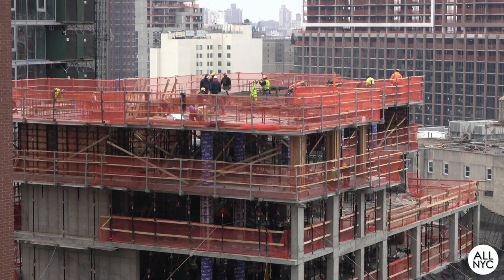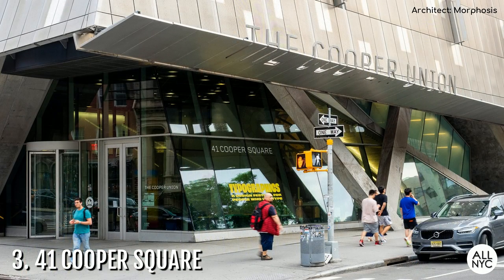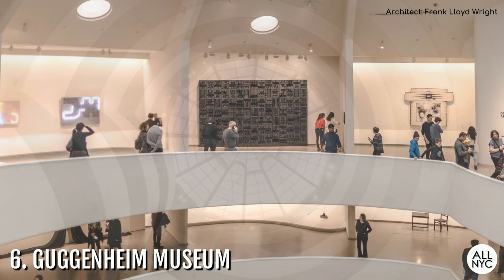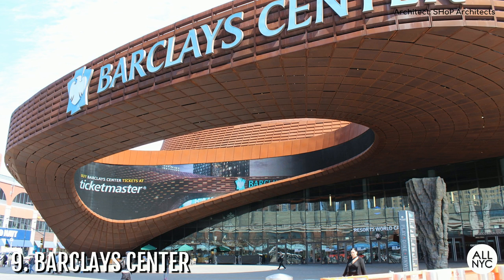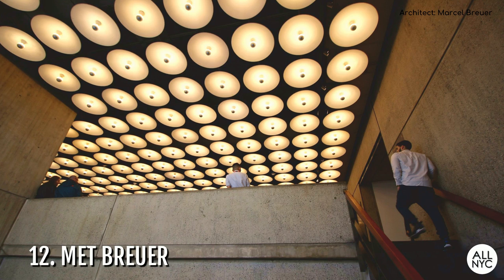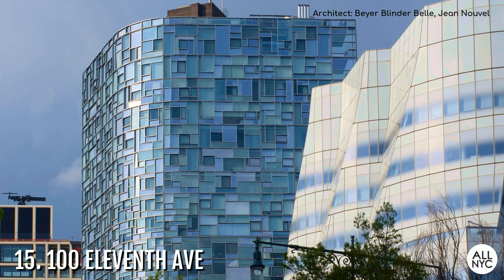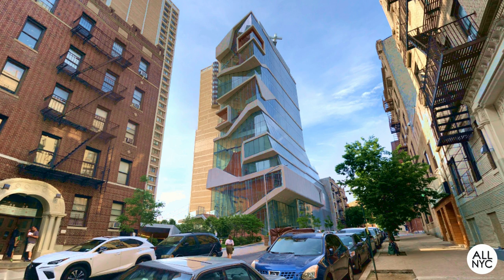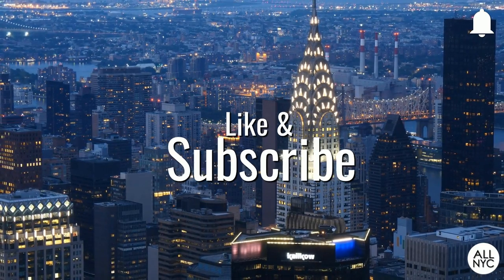19 Most Unusual Buildings in NEW YORK CITY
Let’s face it. There’s always construction happening in New York City and always a new building popping up. In recent years, we’ve had so many additions to the skyscraper line-up that the city skyline will be forever changed. Though many of these new buildings are miles tall and very impressive, they leave much to be desired in the creative department.

However, there are many less prominent, but ingenious modern masterpieces out there whose originality will stop you dead in your tracks. Today, I plan to take you along on a trip throughout the city, so that we can explore some of the quirkiest and most creative modern architecture you will feast you eyes on. In the mix are some new construction, as well as some more established ones that have been around for decades.

Tourists, architecture buffs, design freaks, and even locals, hold on tight cause it’s gonna be a fun and crazy ride today!

So here are the 19 most unusual buildings in New York City.

IMAGE ATTRIBUTIONS
56 LEONARD ST
THE OCULUS
41 COOPER SQUARE
VESSEL
THE SHED
3. “The Shed” by Lewis J Goetz - Unsplash
THE GUGGENHEIM
HEARST TOWER
TWA FLIGHT CENTER
7. “Ambassadors Club, TWA Flight Center, John F. Kennedy International Airport, Jamaica, Queens, New York City, NY” by Warren LeMay - public domain - Flickr

Out of characters. YouTube only allows 5000. For the complete attributions list, please click on the LINK below and scroll to the bottom.